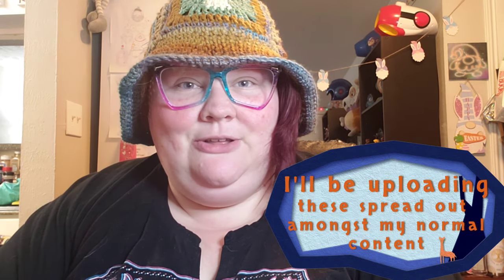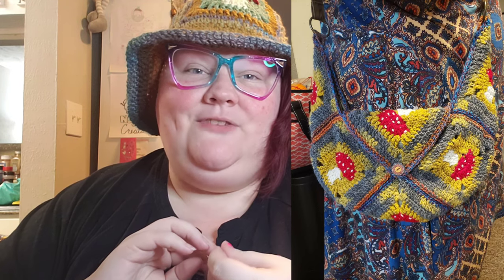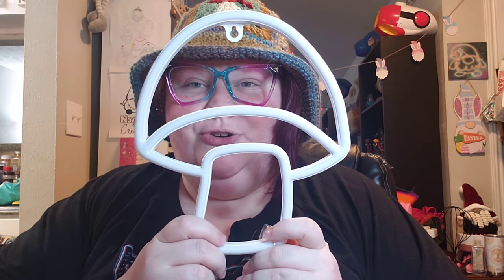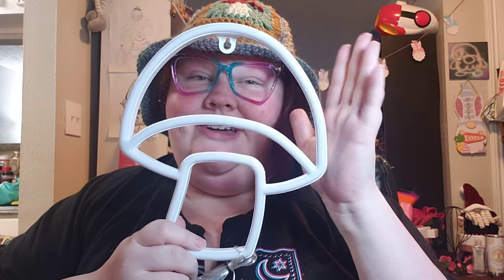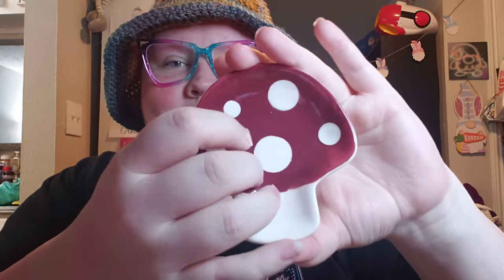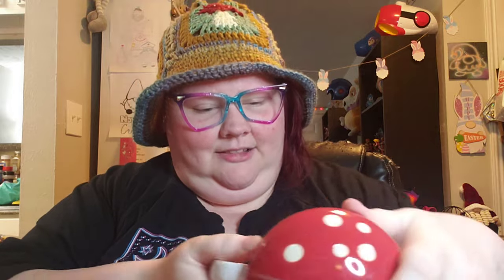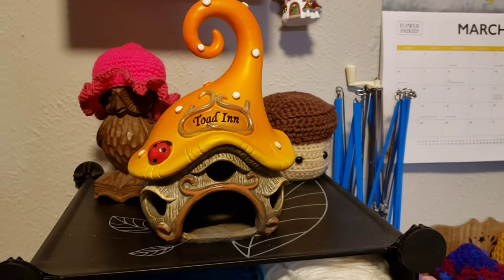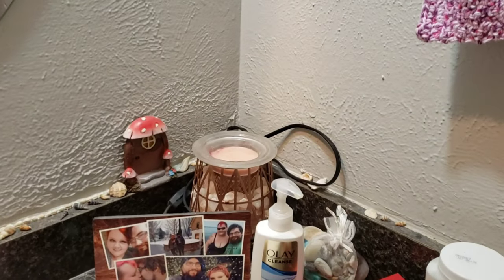Mushroom 🍄 Decor Haul! Joanns, World Market, Target, Hobby Lobby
It's time for a Mush haul!! 🍄🍄🍄

Amazon Wishlist
Happy Mail:
Nova Browning
105 Anyway St. Apt 114
Lake Jackson, TX
77566